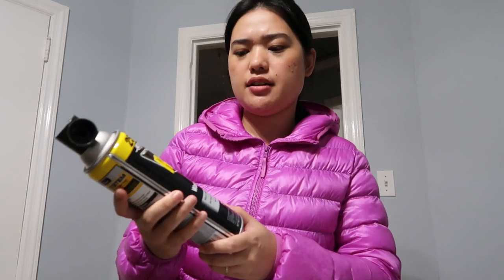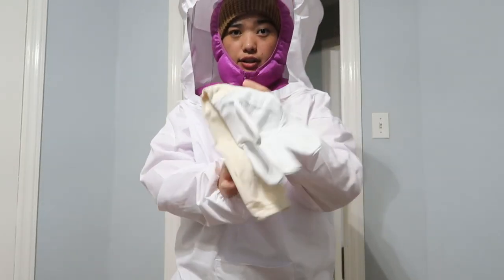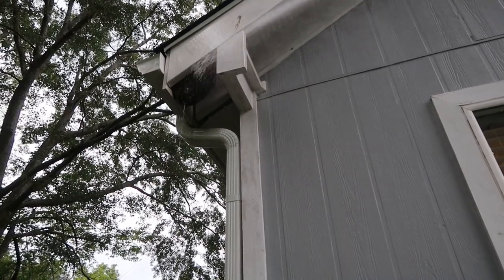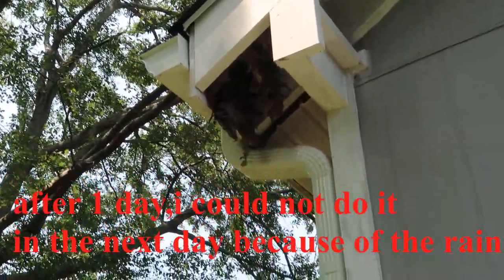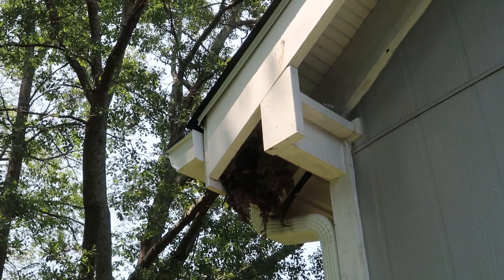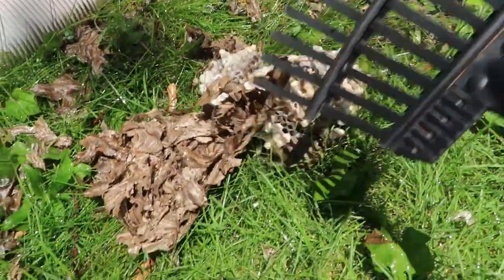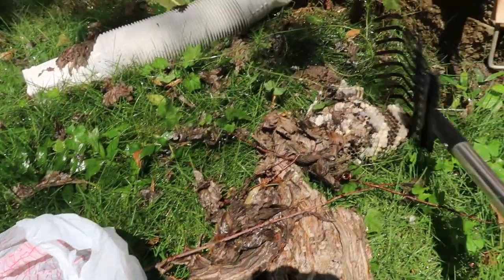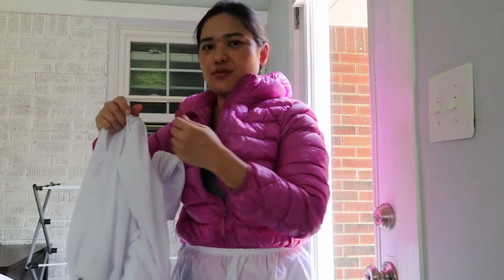REMOVING THE PAPER WASP/BLACK HORNET |Sebe family vlogs |Filipina&Indian in America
REMOVING THE PAPER WASP/BLACK HORNET @sebefamilyvlogs8644

The best time to remove the bee nest during early morning or evening when the bees are less active and most of the bees are in their hives.
I'm not a professional exterminator i'm a wife trying to safe some money so i DIY most of the things i can Do.